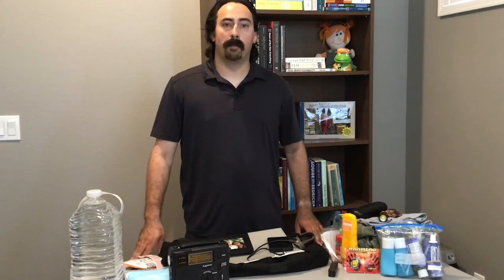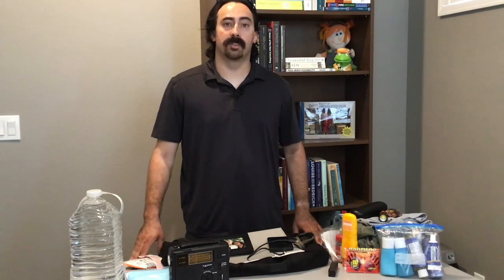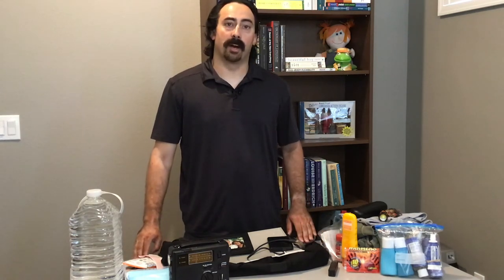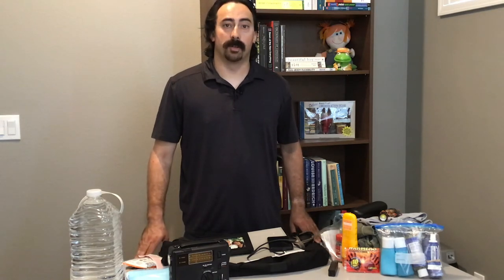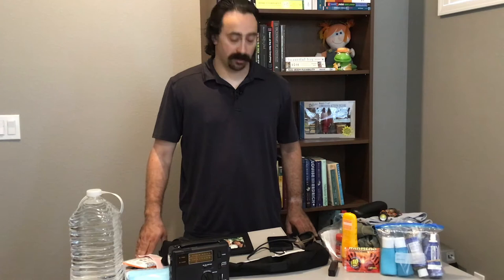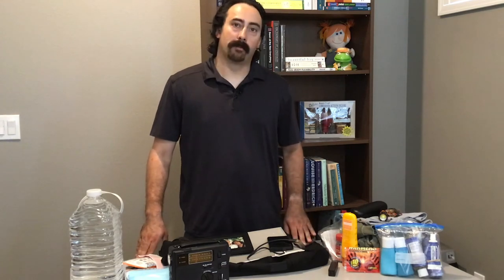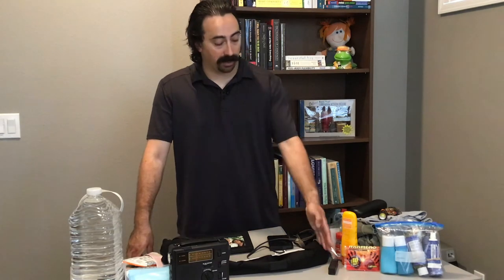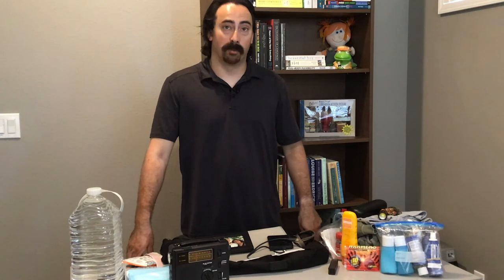DIY Emergency Go Bag